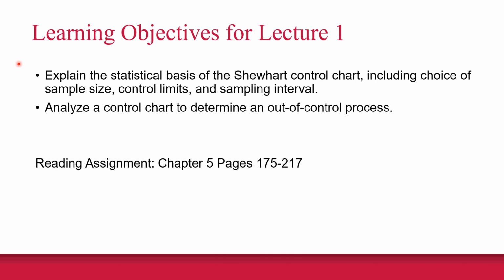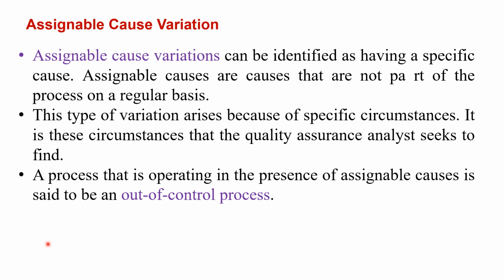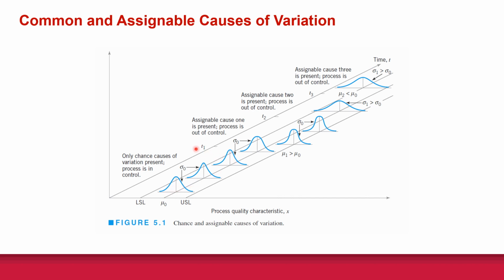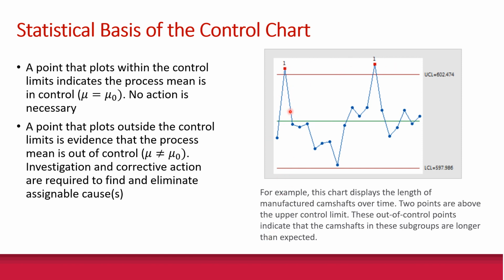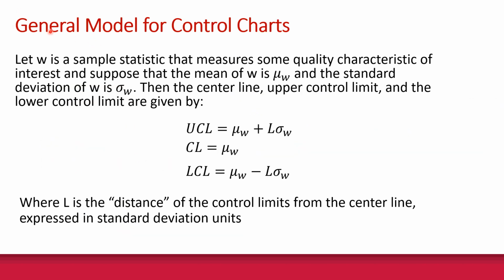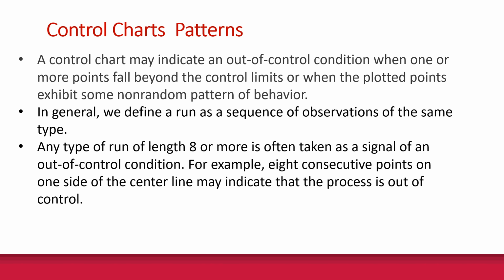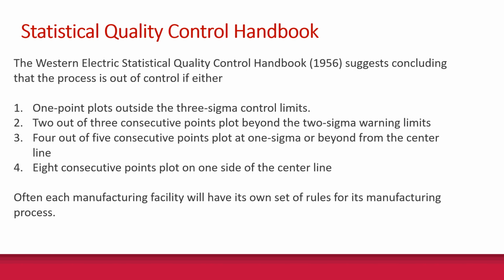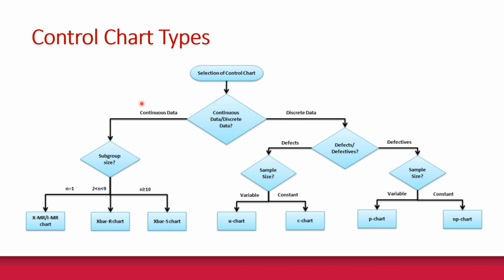HSU EGR 6083 Module 4 Basic Tools Lecture 1